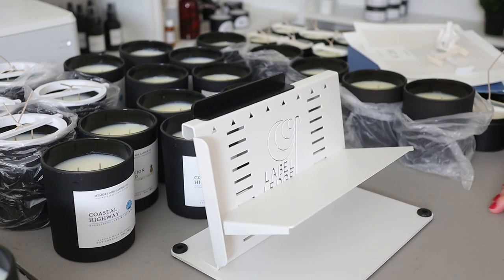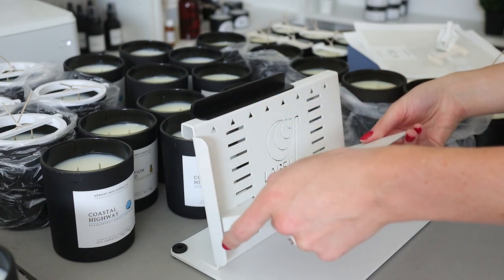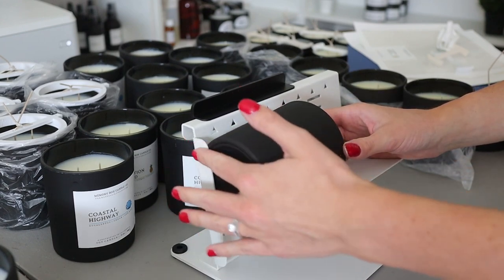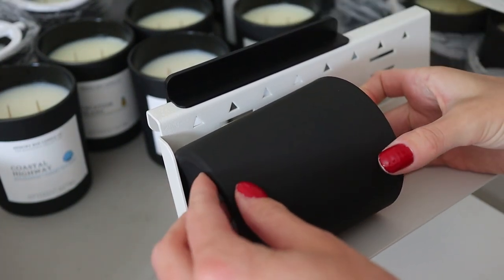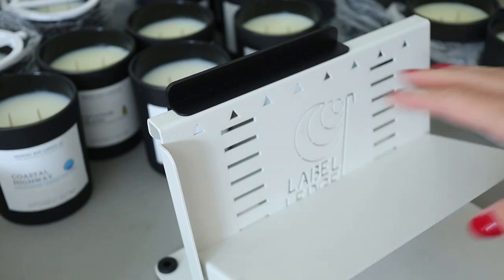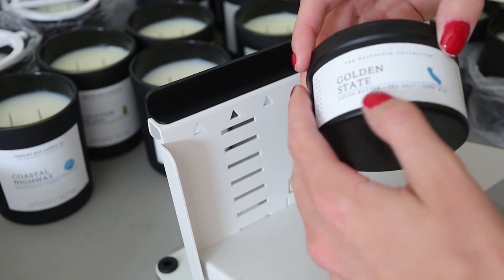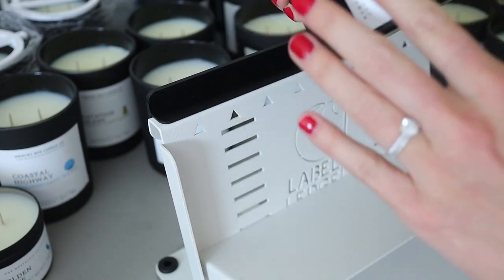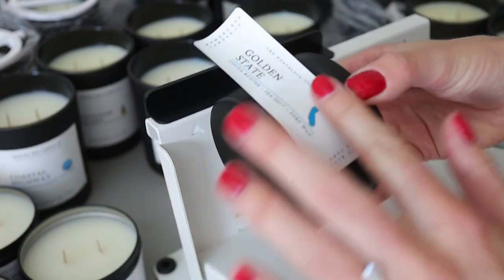Perfectly Straight Labels Every Time?! Trying Out The Label Ledge | First Impressions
Label Ledge